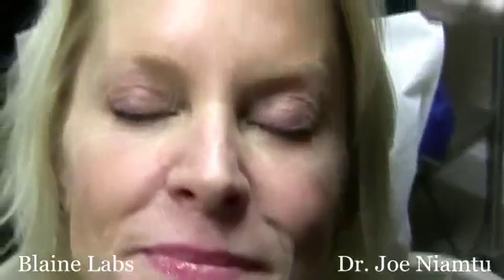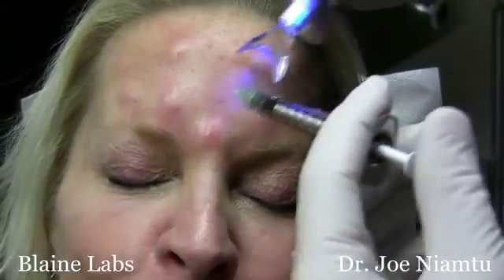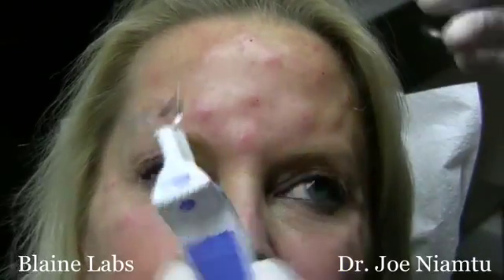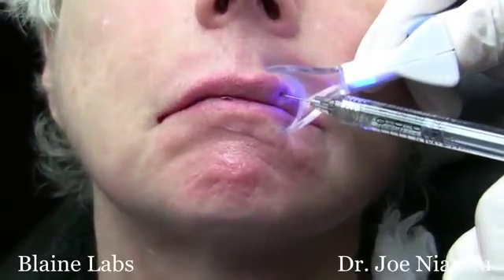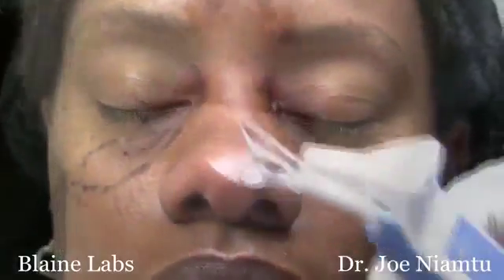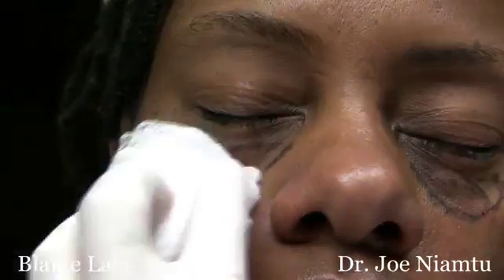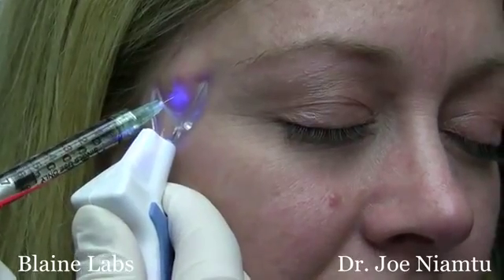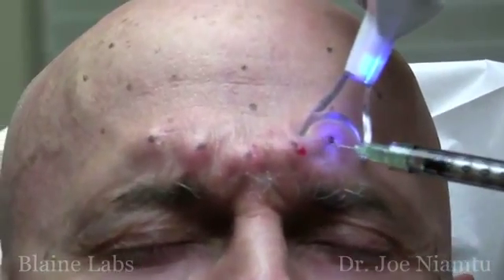Blaine Labs Vibration Anesthesia Device for Painless Injections by Dr Joe Niamtu